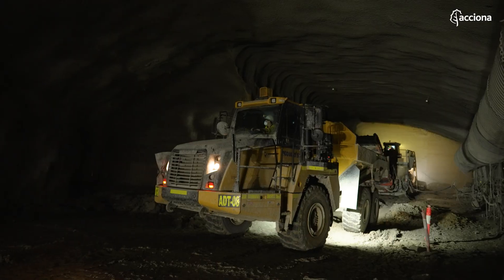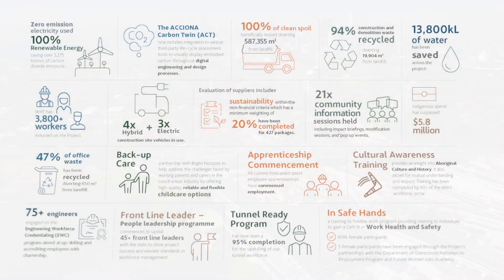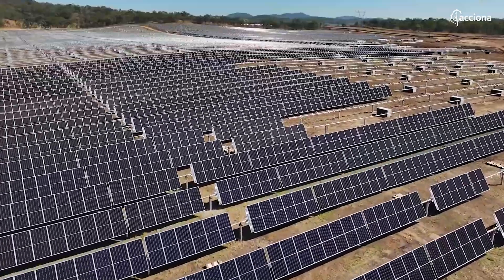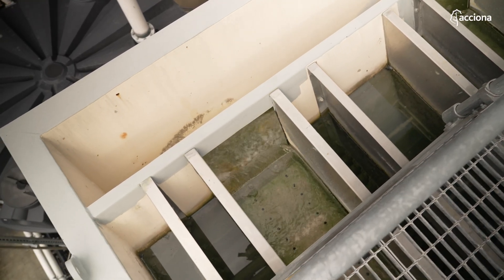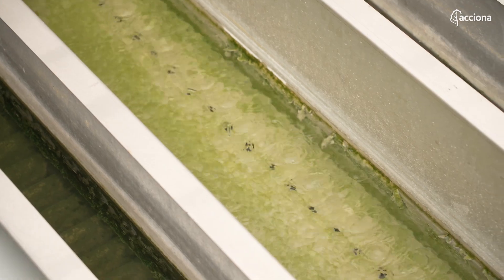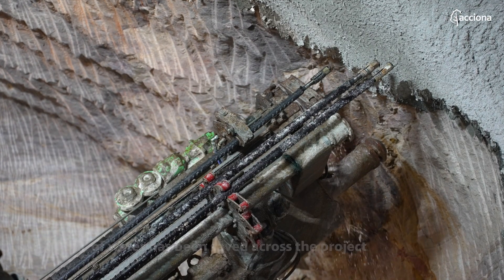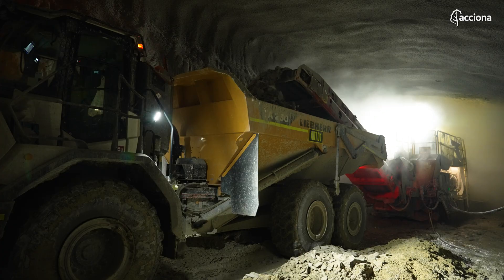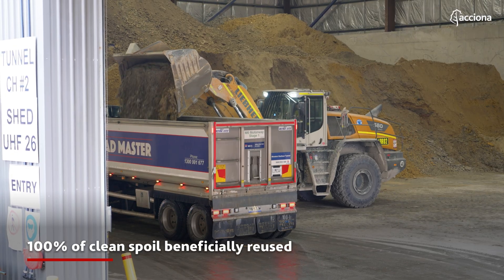Not Just a Tunnel: This Project in Australia Is Changing Sustainability Forever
Discover how the Western Harbour Tunnel project in Sydney is setting new standards in sustainable infrastructure. From renewable energy to water reuse and community impact, this video explores the innovative strategies being used to minimise environmental footprint and build a better future.

Chapters:
00:00 - Sustainability Goals & Tunnel Design
00:28 - Commitment to Renewable Energy
00:51 - Water Treatment & Reuse Strategy
01:21 - Surface Water Reuse & Community Benefits
01:53 - Long-Term Impact & Whole-of-Life Planning
02:17 - Industry-Wide Change & Climate Action

Learn how this project is not just about building a tunnel; it's about building a legacy.